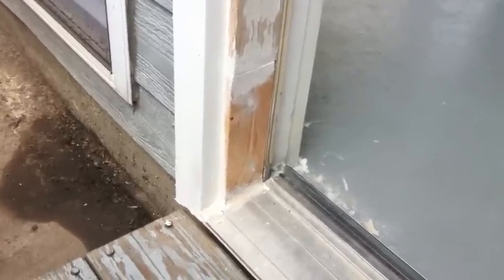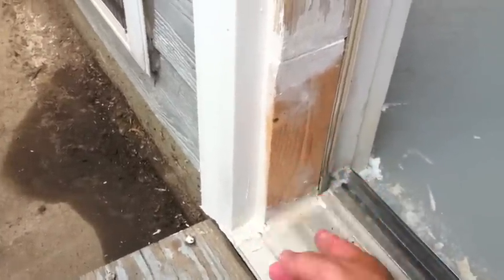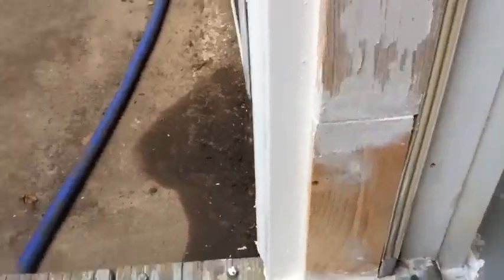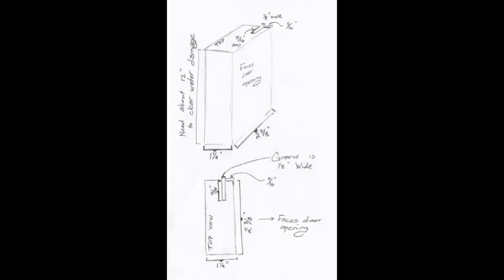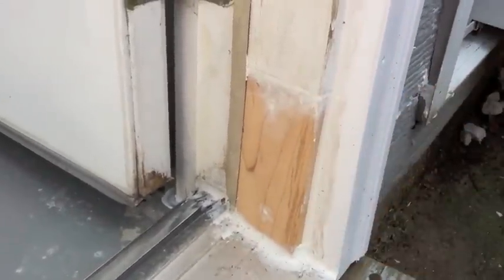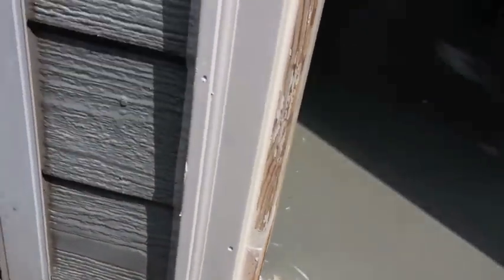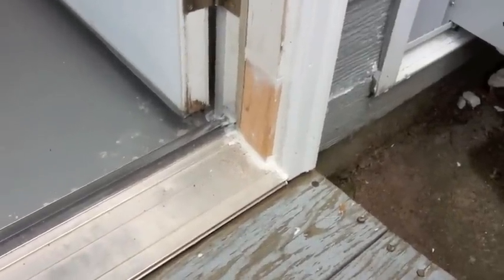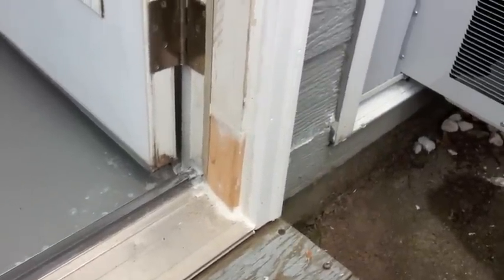Solution for rotten exterior door frame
I had some water damage on the bottom 4 or 5 inches of my door frame and I wanted a solution that did not mean buying an entire new frame. Here's a brief description of what I did.